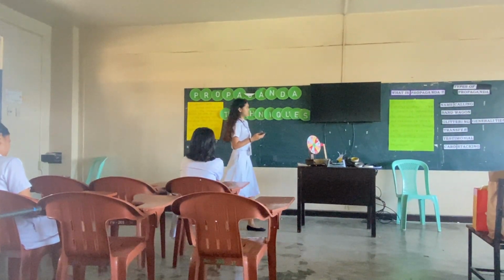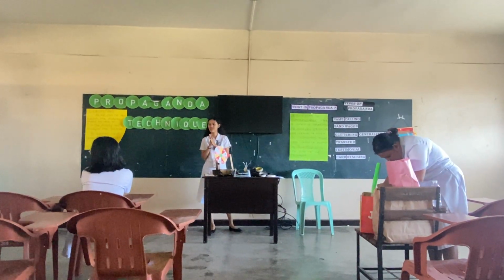Zate’s Demo Teaching